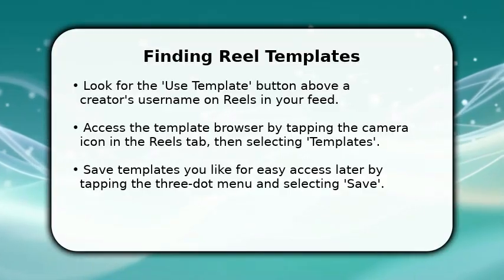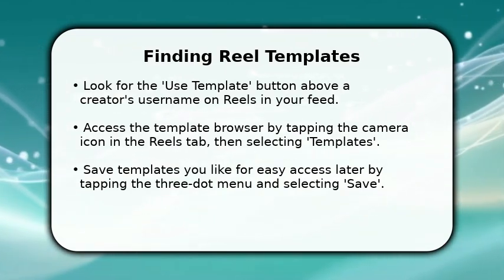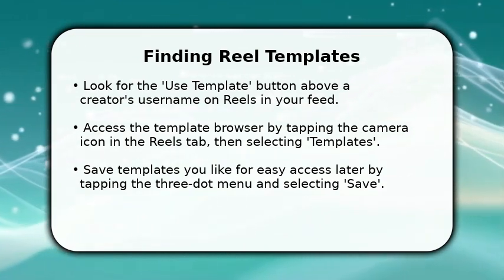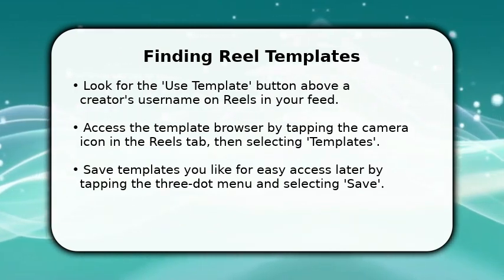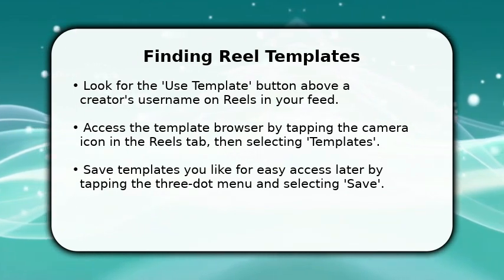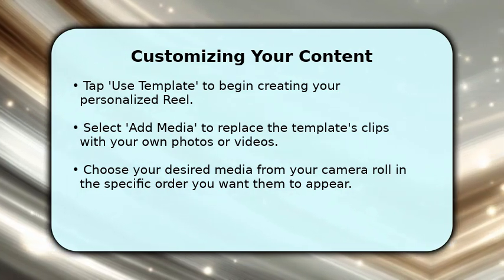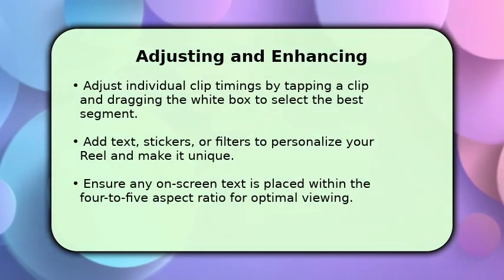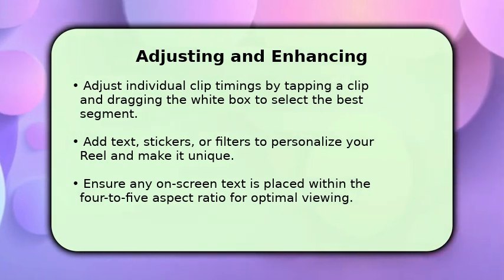How to Use the Template of Any Reel (Only Way)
▸ (x) Learn how to create a template for any Reel in Instagram and make your content more engaging. Discover the secret to using templates and take your social media game to the next level. In this video, we will show you step-by-step how to use the template feature on Instagram.

instagram reel template, how to use instagram reel template, template for instagram reels, instagram reel maker, create instagram reel template